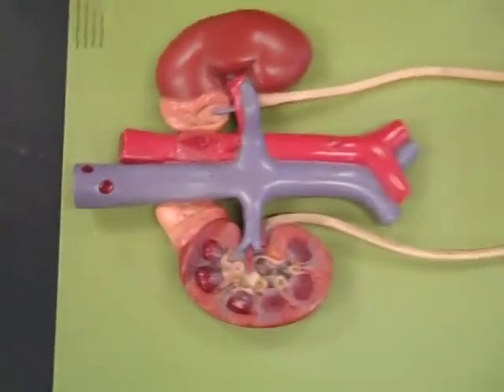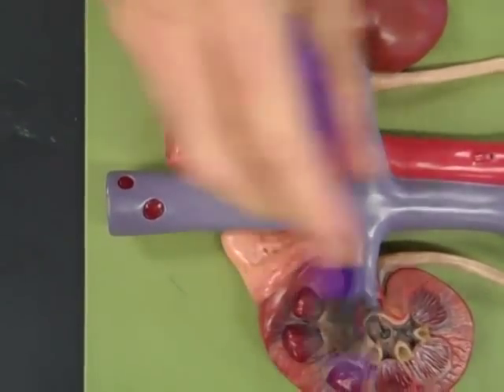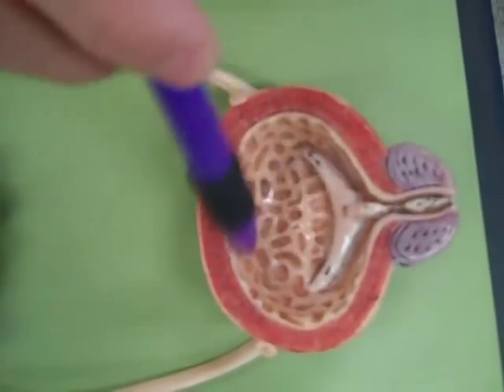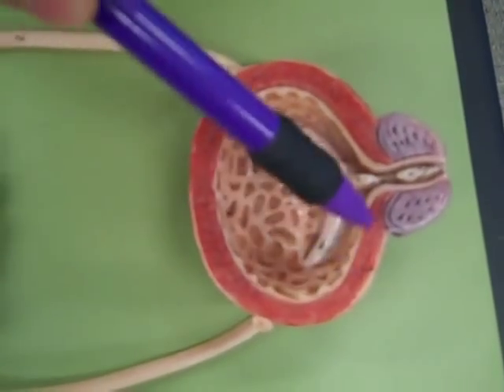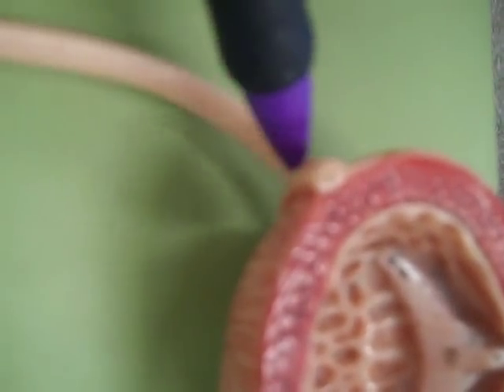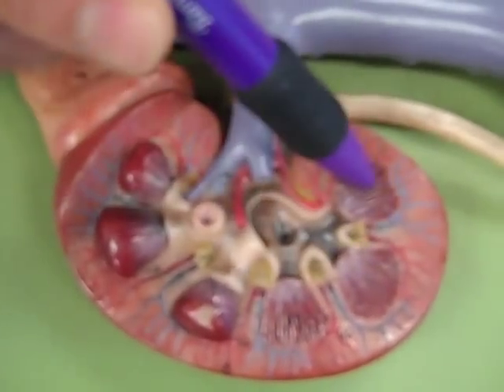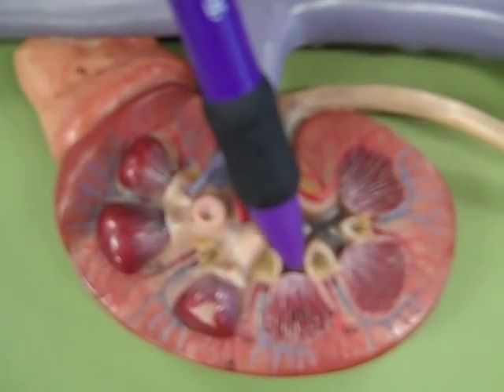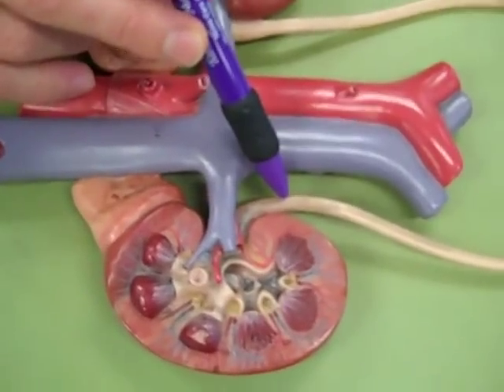Urinary System Model